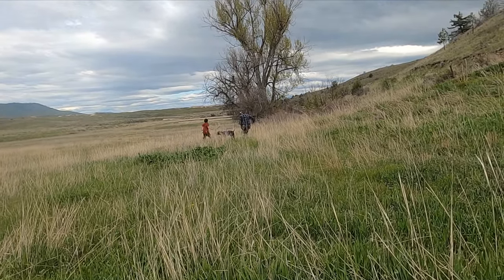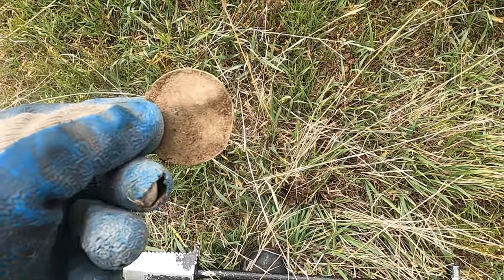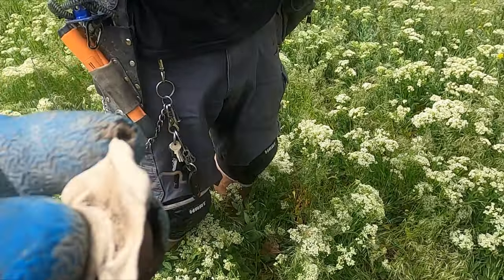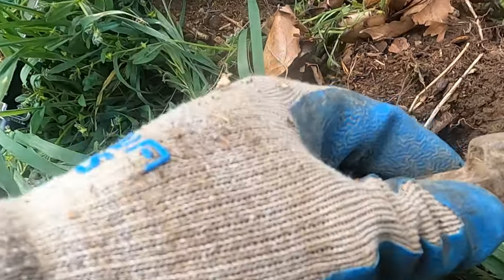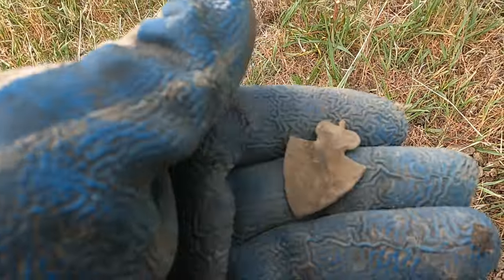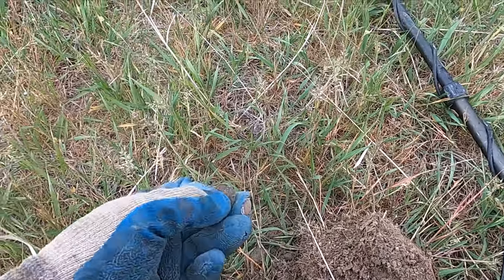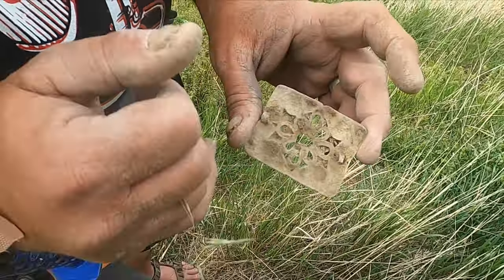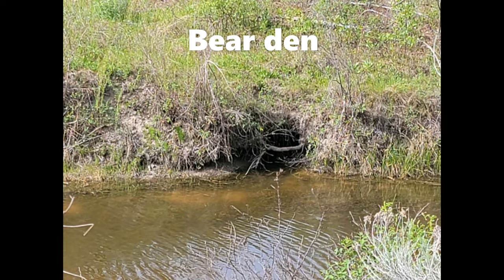Virgin metal detecting site! Treasure everywhere. Ep 314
How many times have you tried so hard to get a permission on an amazing old and historic site, only to find out it's already been hunted out by other metal detectorists? The key is finding less obvious places to metal detect.  I give a great tip for finding old homesteads that haven't been hit.  This old homestead is loaded with treasure, tokens, toys, relics, coins and jewelry.  I  even find a small bottle dump.  So many coins it makes you wonder if there used to be a store here, pow wow or mountain man rendezvous?  Maybe they used to hold harvest festivals here.  Who knows maybe gambling and drinking?  Could it have been a brothel?  I am using my Minelab Equinox 800 metal detector and Dinwiddie is using the Equinox 900.